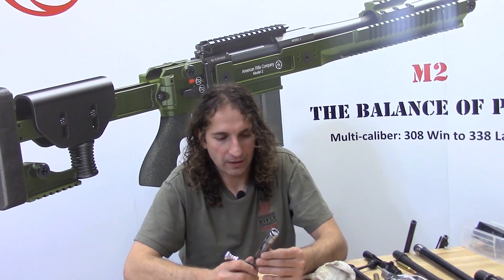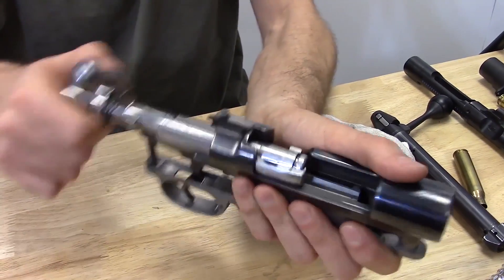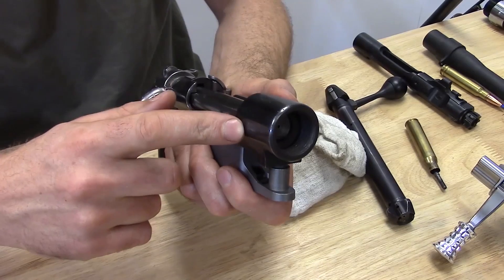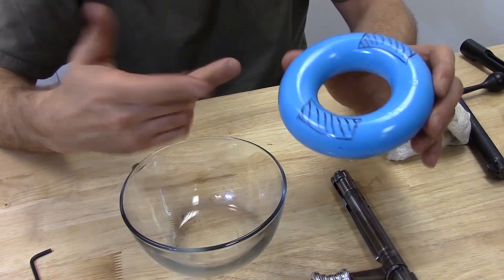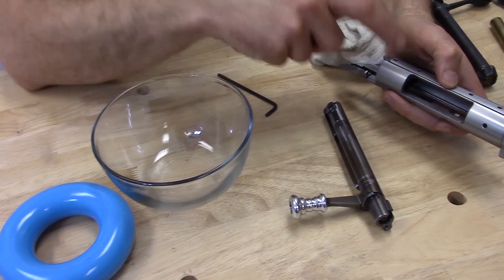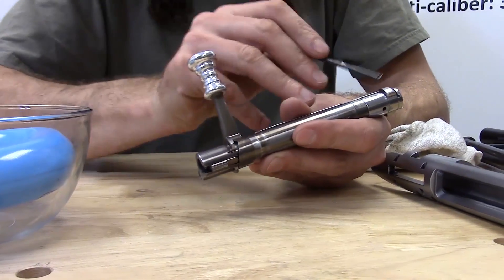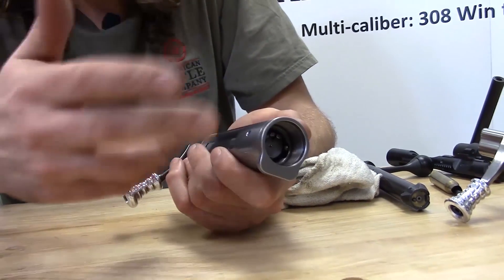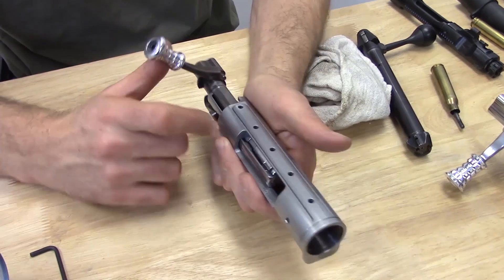Mausingfield Toroidal Locking Lugs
Ted Karagias, President of American Rifle Company informs viewers about the locking lugs of the Mausingfield bolt action.

The Mausingfield bolt has two diametrically opposed locking lugs that do not need to be lapped, ever.  This feature is so important that it warrants an explanation.

Inherent to virtually all other bolt guns is an interaction between the firing pin and the sear that forces the bolt out of alignment with the receiver causing the locking-lugs to disengage the receiver when the bolt is closed.  Because the bearing surfaces of both the lugs and the receiver are flat, any misalignment between the bolt and receiver must necessarily separate these surfaces.  The lugs ultimately come to bear against the receiver when the rifle is fired, but not without excessive movement of the bolt within the receiver.  This movement is detrimental to accuracy and in order to prevent it, gunsmiths lap the locking lugs against the receiver to ensure that the two are contacting one another when the bolt is closed.  Shortcomings in design make this laborious task necessary.

In stark contrast to its competitors, the bearing surfaces within the Mausingfield are designed to properly engage one another when the bolt is closed, regardless of the alignment between the bolt and the receiver.  The bearing surfaces of the locking lugs are shaped as portions of a torus and bear against surfaces within the receiver that are shaped as portions of a sphere.  Regardless of the alignment between the bolt and the receiver, the respective bearing surfaces maintain contact, in this case along arcs that bisect the bearing surfaces of the lugs.  Under load, both bearing surfaces are uniformly and elastically flattened against one another, enabling proper load sharing between the lugs, thus increasing the load bearing capacity of the breech.

The contact between the Mausingfield locking lugs and receiver is, by design, insensitive to the alignment between the bolt and the receiver, thereby making lapping unnecessary.